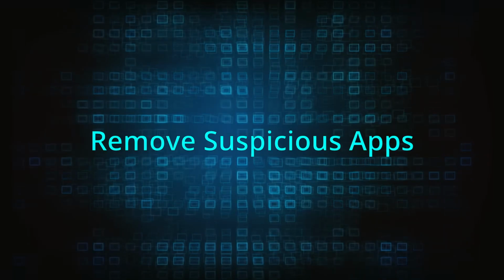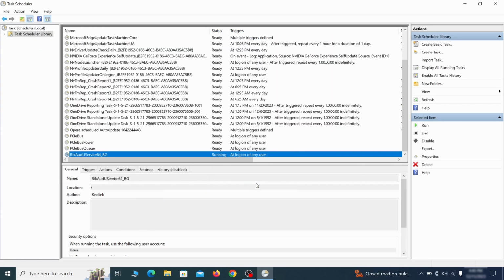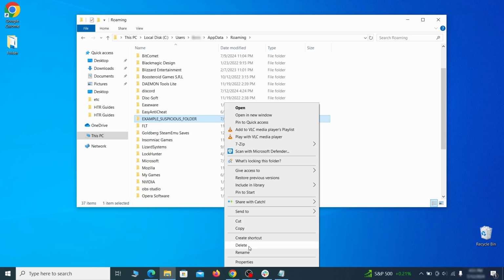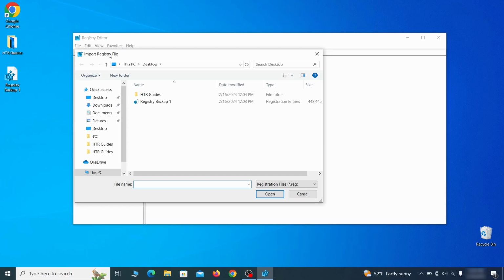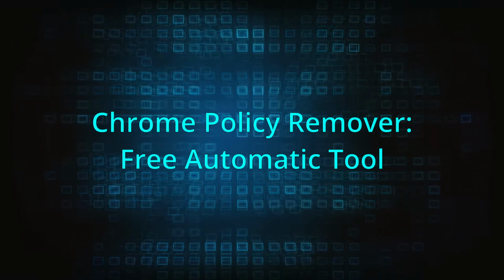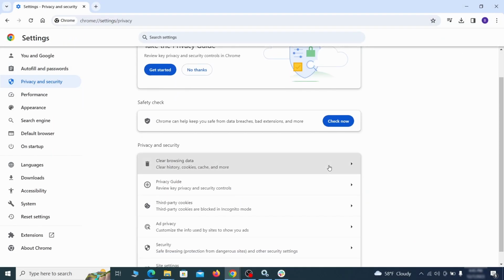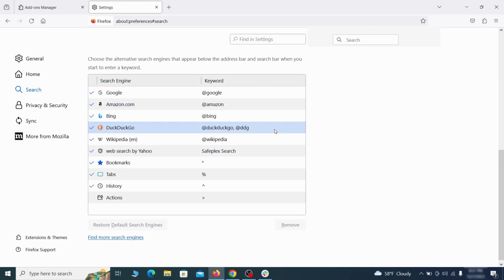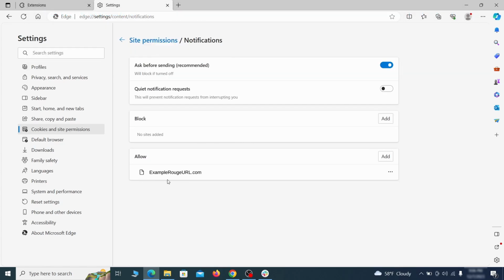Antivirusarmorhub Virus Removal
This video will show you how to remove Antivirusarmorhub virus from your computer. If you still need help we have a detailed guide with all the steps in the following

00:00 Intro
SECTION 1: Delete Processes and Files
01:05 1. Remove Suspicious Apps
01:38 2. Reveal Hidden Files and Folders
01:55 3. Removing Suspicious Tasks in the Task Scheduler
02:40 3. Task Manager and File Deletion
03:18 4. How to Delete Persistent Files
SECTION 2: Policies Cleanup
04:32 1. Policy Editor
05:13 2. Registry
07:17 3. Chrome Policy Remover: Free Automatic Tool
SECTION 3: Browsers Cleanup
08:19  Chrome
09:41  Firefox
10:43  Edge